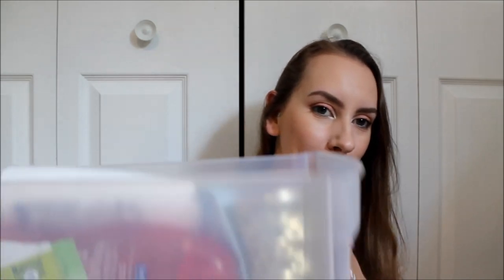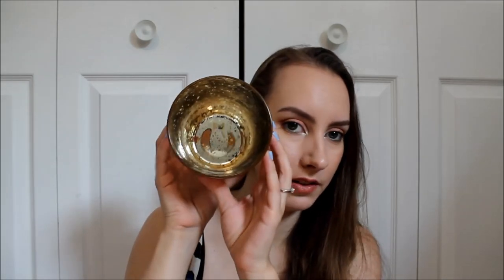Empties | Products I've Used Up | July 2018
Hey guys! Today’s video is another empties video! These are products I’ve used up over the past 4 and a half months or so. I tell you what I thought about each product and whether I’d repurchase them. ♥

Products I Used Up: [* next to which I’d repurchase/recommend]
*Bella Illume Midnight Orchid Candle
*Pantene Pro-V Sheer Volume Shampoo and Conditioner
*Ivory Body Wash
*Softsoap Juicy Pomegranate & Mango Infusions Body Wash
Compliments Makeup Remover Wipes
*Gilette Venus Melon Splash Shave Gel
*Le Petit Marseillais Mandarin & Lime Body Wash
*Shiseido Facial Cotton
*Secret Outlast Completely Clean Deodorant
Sunday Riley Martian Mattifying Gel Toner
Aveeno Positively Radiant Toner
*Fruits & Passion Cherry Fragrance
South Mane Under Eye Gels
Makeup Forever Excessive Lash Mascara
L’Oréal Voluminous Feline Mascara
Nip + Fab Exfoliate Glycolic Fix Serum
*L’Oréal Brow Stylist Plumper
*Dr. Brandt Microdermabrasion
Kiehl’s Ultra Facial Oil-Free Gel Cream
*Briogeo Don’t Despair, Repair Deep Conditioning Mask
Nicole by OPI Top Coat
*Lise Watier Hydraforce
Dior Dream Skin
111Skin Space Defence Eye Gel